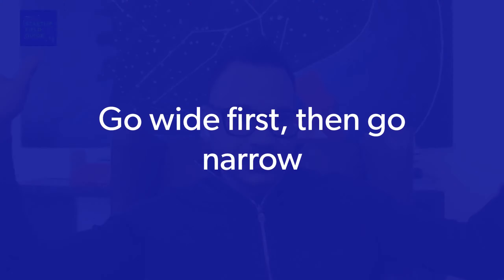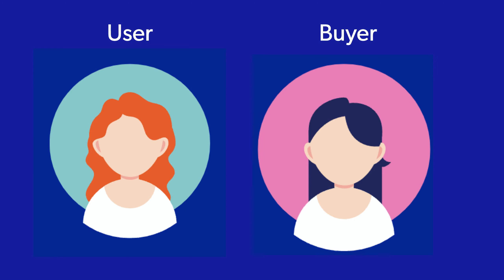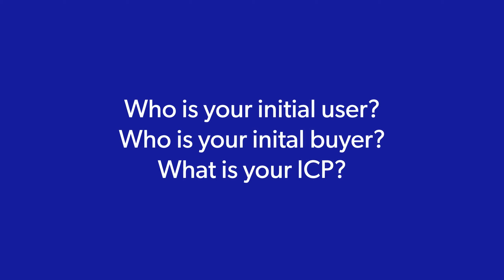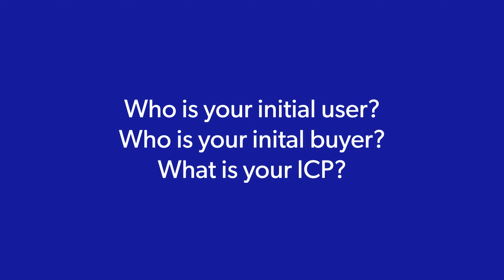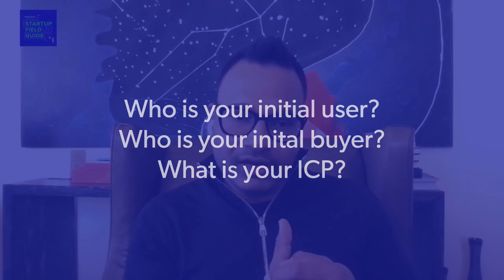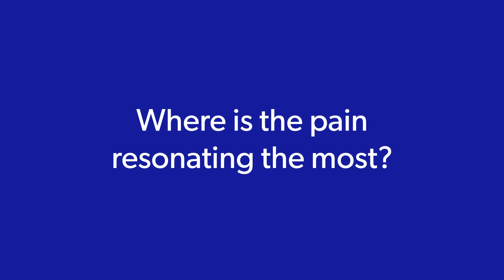Jyoti Bansal on how Harness found product market fit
Jyoti Bansal explains his methodical approach to customer discovery and how it helped Harness find product market fit.